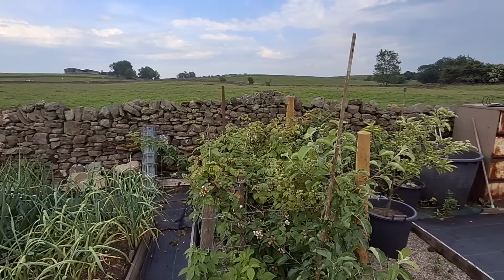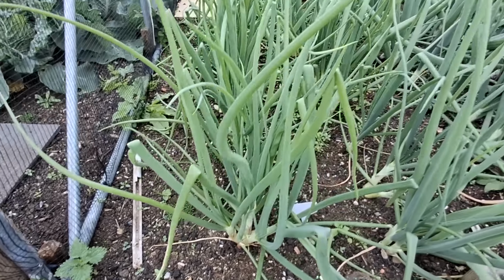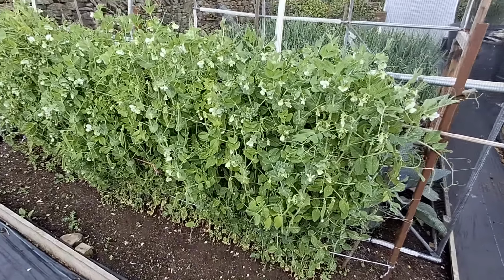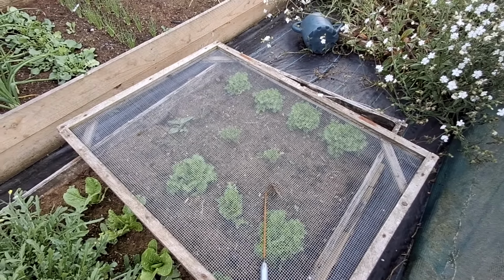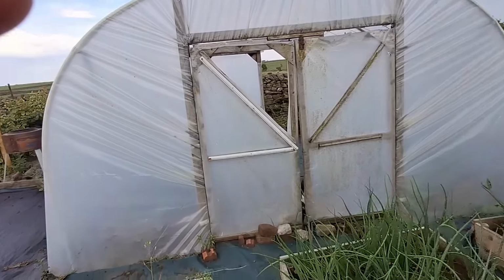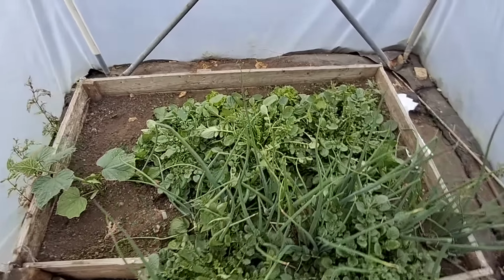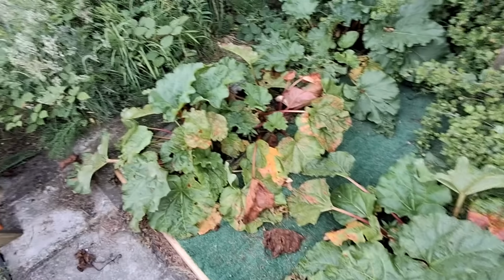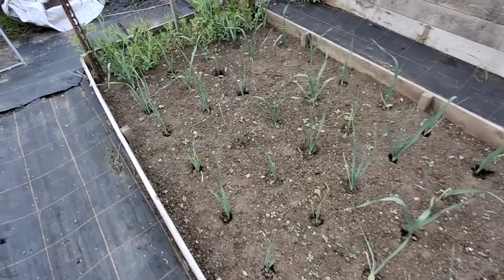Allotment Diary : Longest Day Veg Growing Update.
Veg growing update on the Summer Solstice.
Everything seems to be growing amazingly well.